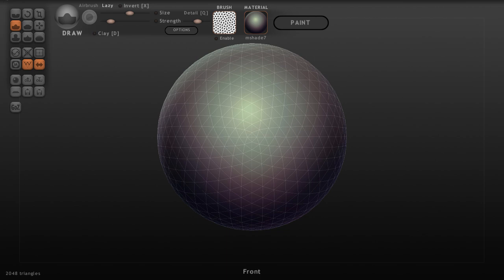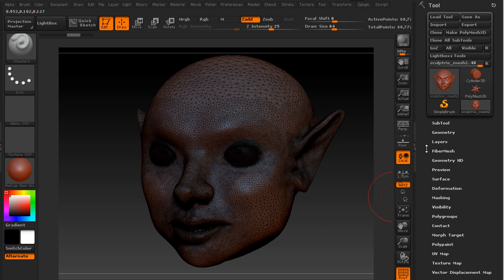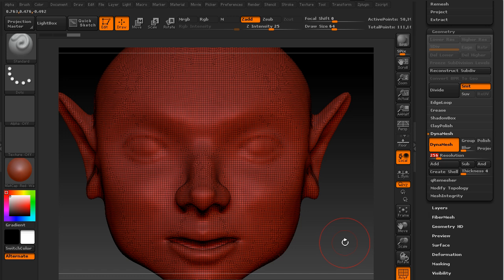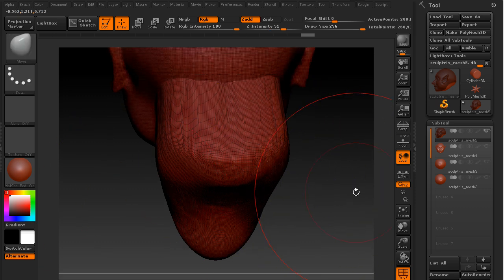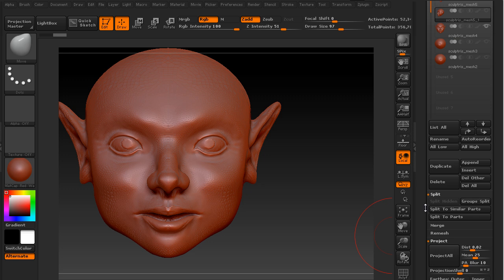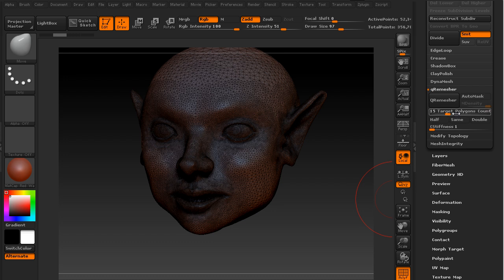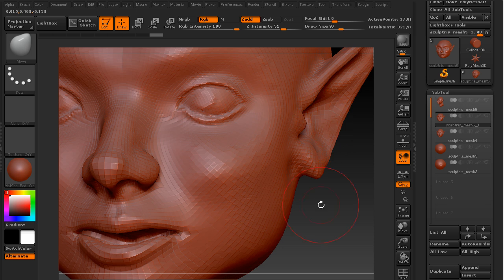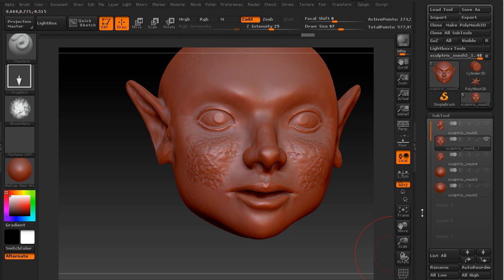Sculptris to ZBrush Basics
Basic workflow for getting a model you've constructed in Sculptris, into ZBrush and ready for sculpting - converting Sculptris tris to ZBrush Quads.

Note, this is just a quick rundown of the basics. Doesn't touch on the flow you can achieve with the QRemesher's Curves or the Topology Brush. Maybe in the next lesson...